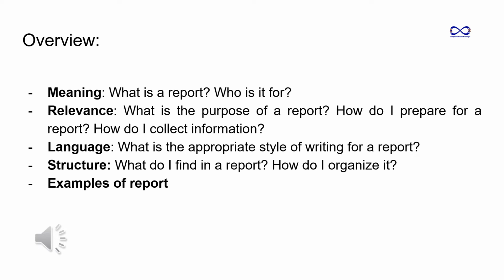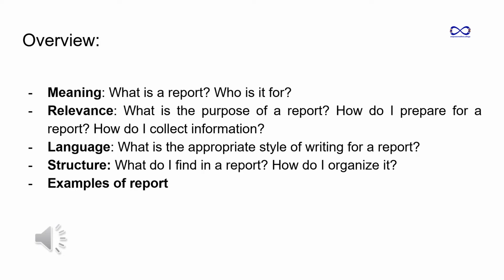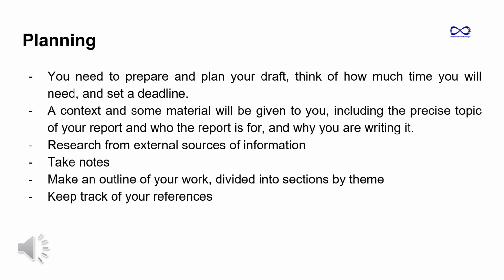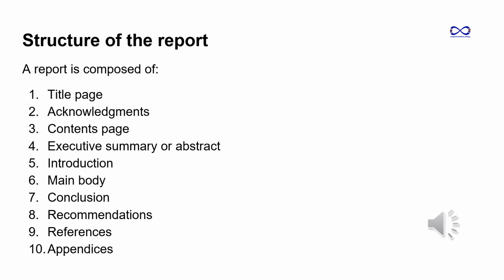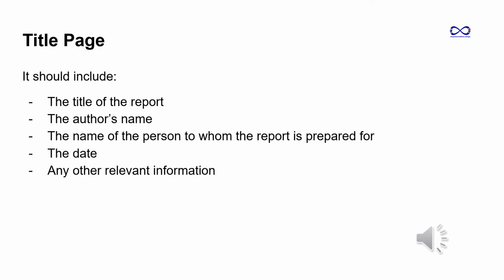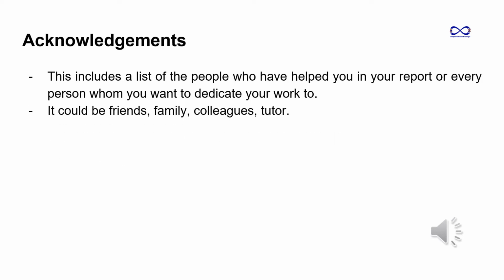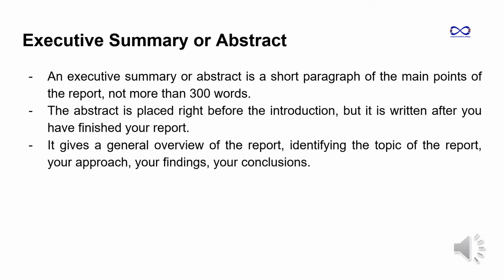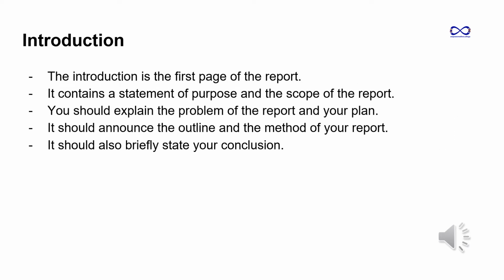week 5 How to write a report